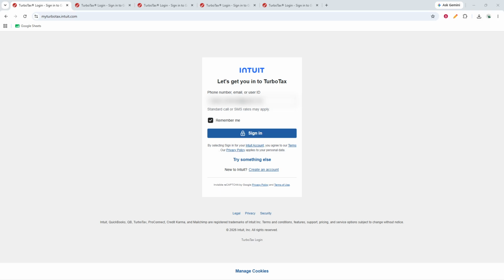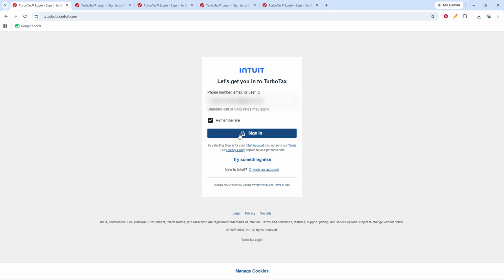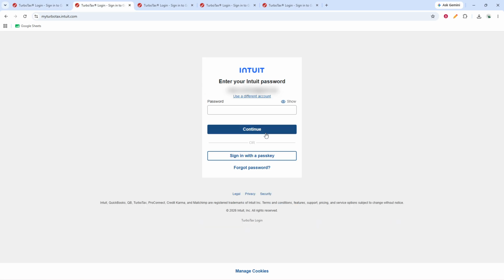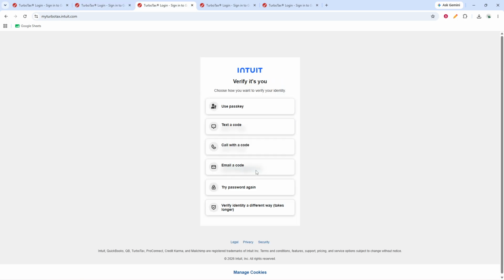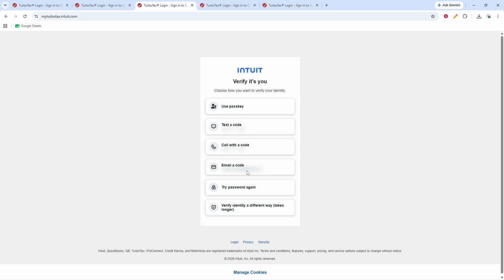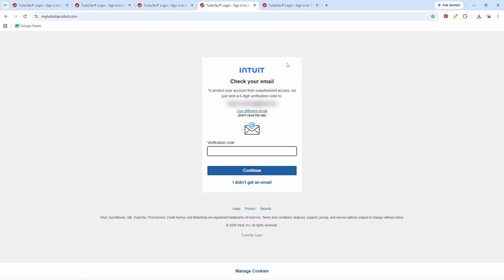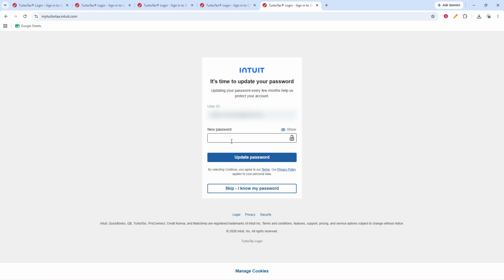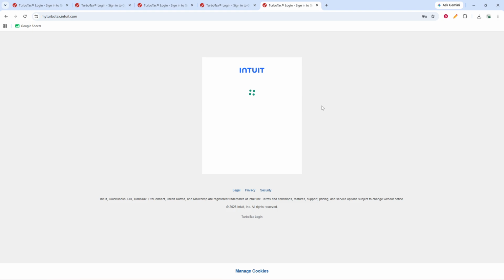How to Recover Your TurboTax Password [2026 Full Tutorial]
In today's video, I'll show you how to recover your TurboTax password step by step. Whether you've forgotten your login credentials or can't access your account, this guide will help you reset and recover your TurboTax password securely.

You'll learn how to access the password recovery page, verify your identity, create a new password, and regain access to your TurboTax account.